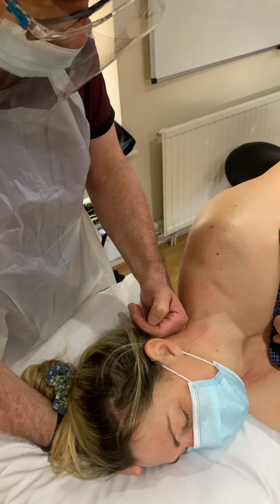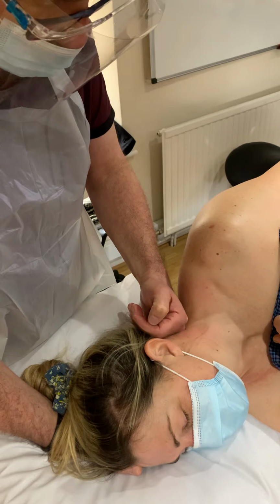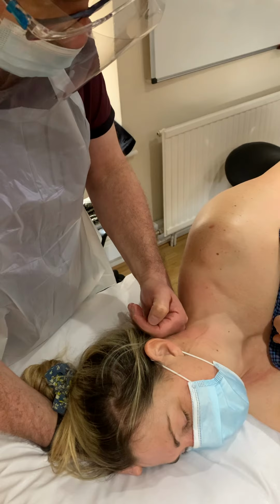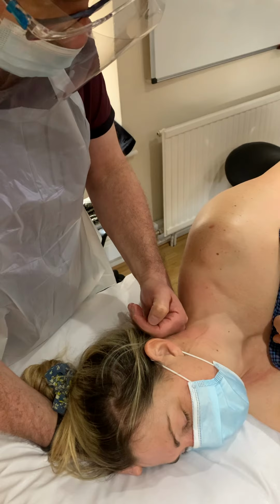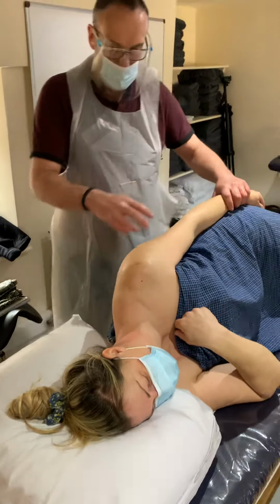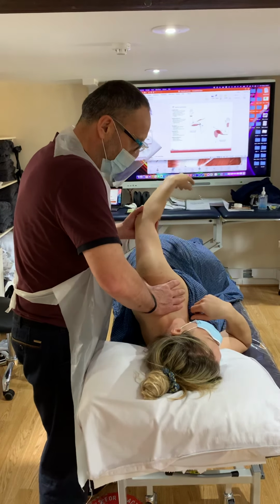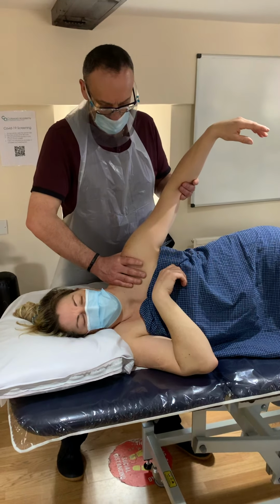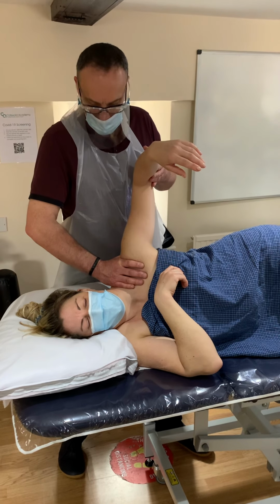Side lying soft tissue techniques for upper traps and scalenes plus MET for rotator cuff